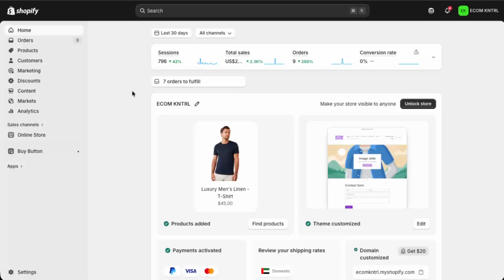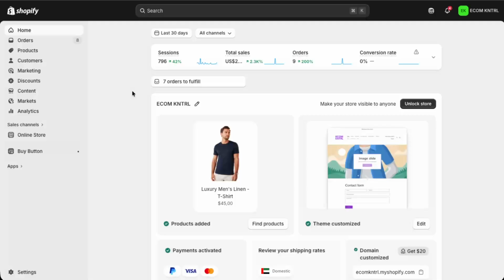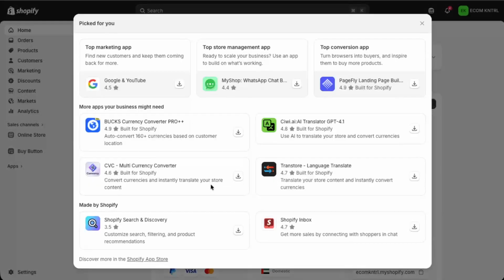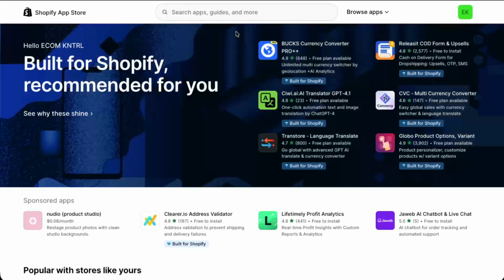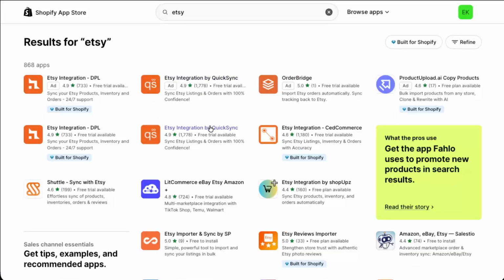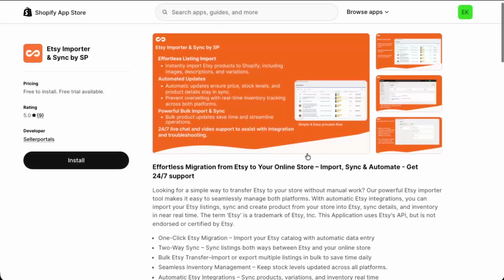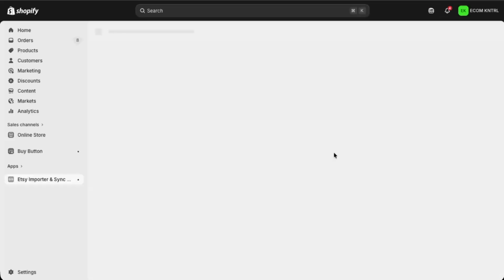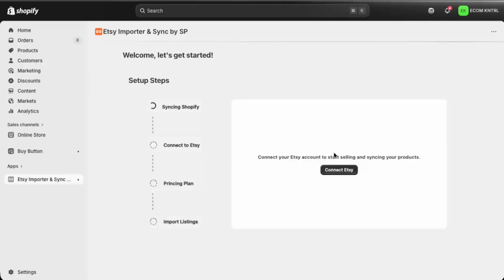How to Link Shopify to Etsy (2026) | Sales Channel Setup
Learn how to link Shopify to Etsy using the current 2026 integration method. This tutorial shows you how to connect your Shopify store to Etsy so products sync correctly across both platforms. You’ll see how to use a sales channel or integration app, map product listings, and manage inventory without duplication errors. The steps follow the latest Shopify admin layout and Etsy marketplace connection rules. If you want to sell on Etsy while keeping Shopify as your main backend, this is the updated setup guide that works now.